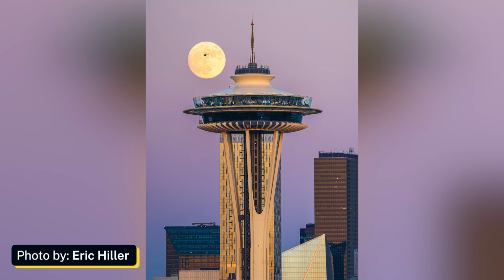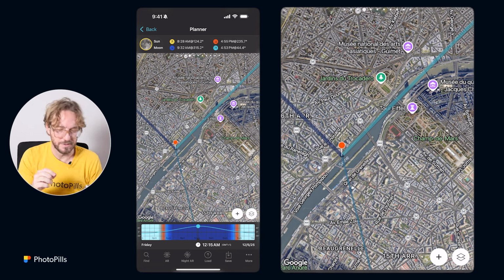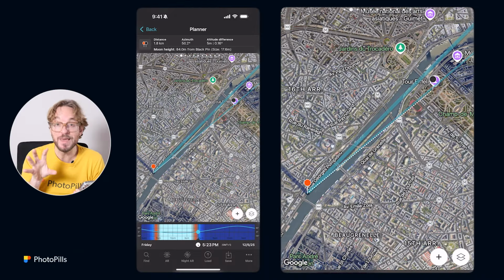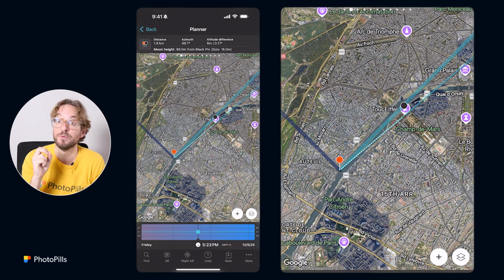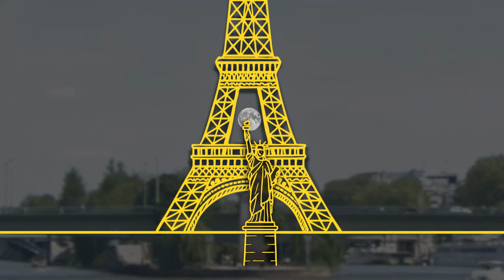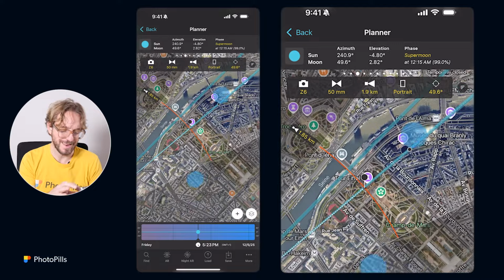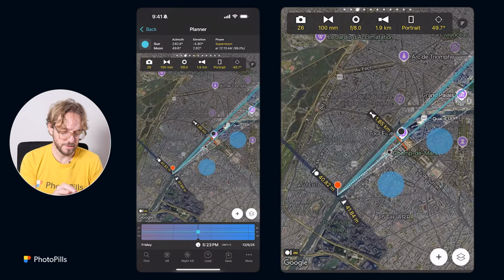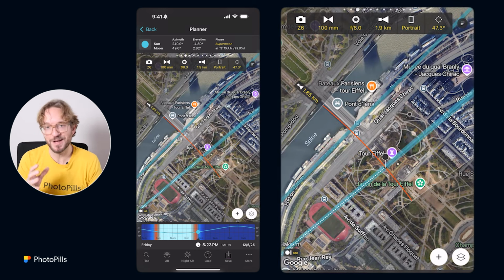How to Plan a Photo of the Last Supermoon of 2025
This week is your final chance of the year to capture the Moon at its biggest and brightest!  🌕

So I’ll show you how to plan a legendary Supermoon shot using the PhotoPills App, including a real example aligning the Moon with the Eiffel Tower in Paris (and a secret third alignment… go watch the video! 🏃🏻🏃‍♀️)

👉 Planning or photographing the Supermoon this month? Drop your questions in the comments,  I’m here to help!